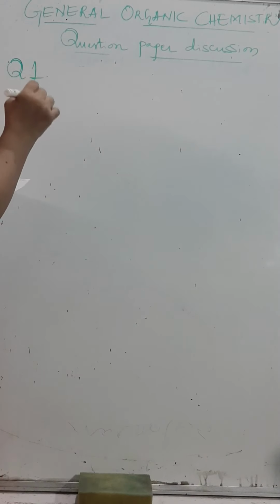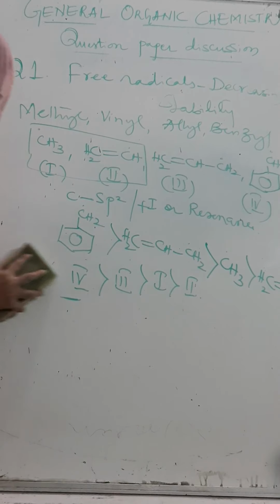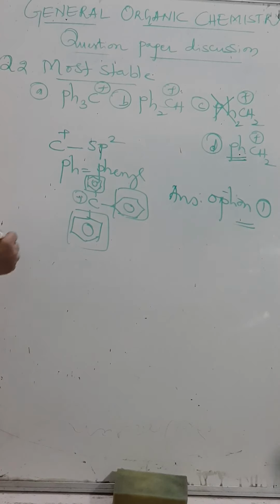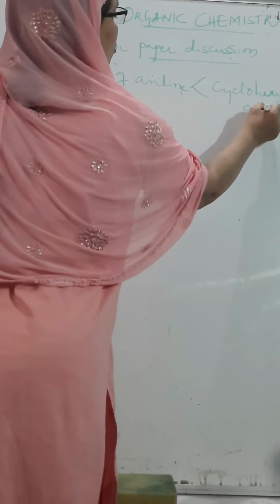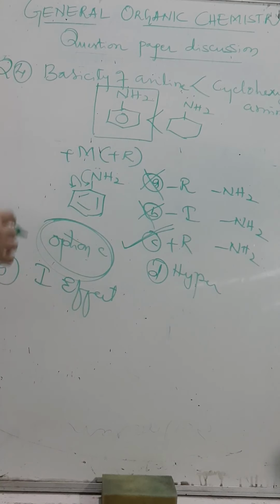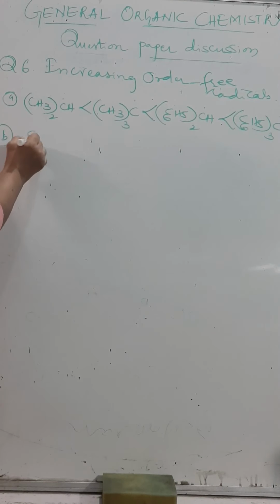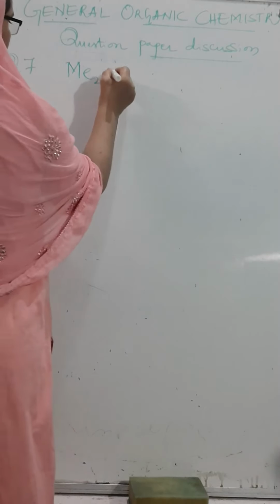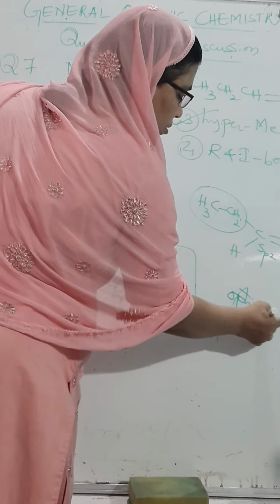Goc paper discussion part 1